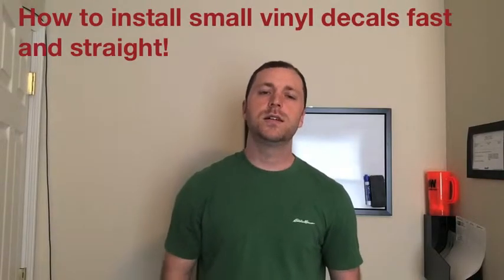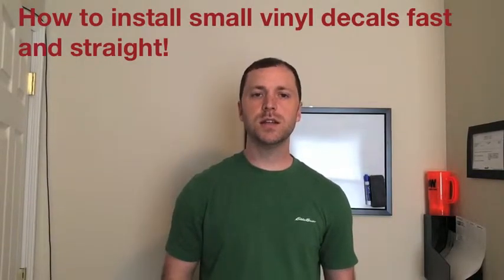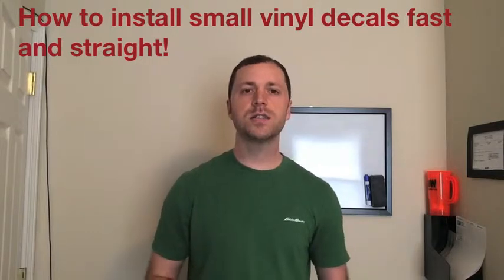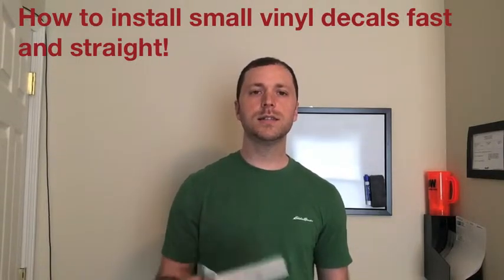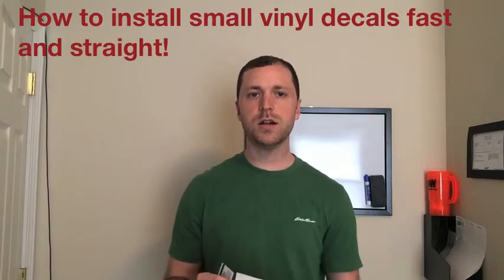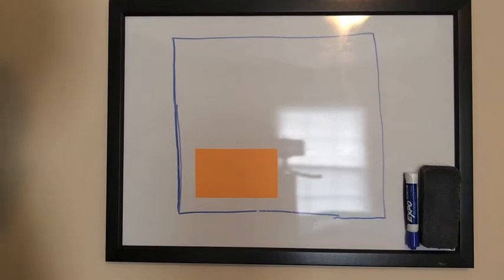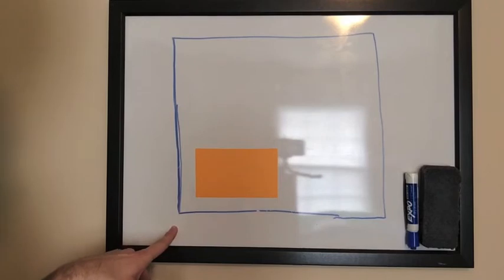How to install small vinyl decals fast and straight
This method of installing vinyl decals is good for small decals that do not have to be 100% accurate. This method allows you to have more control than you would if the backing paper was completely removed from the decal.